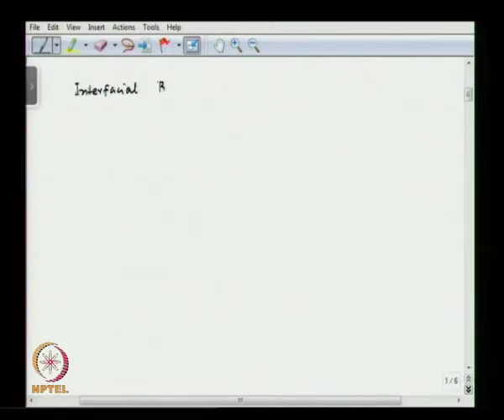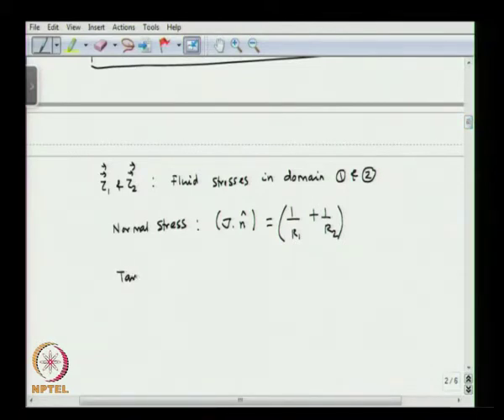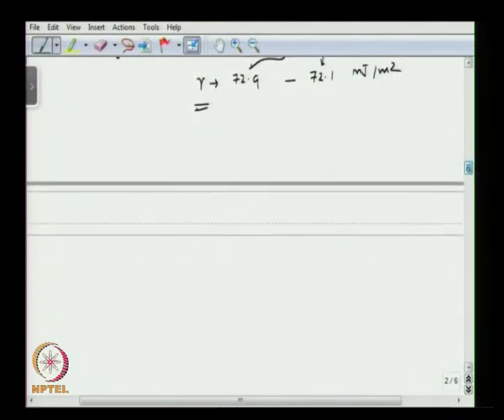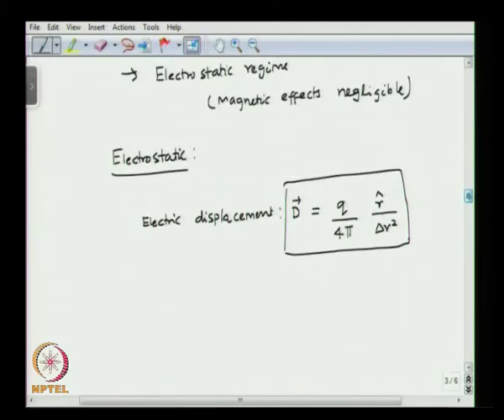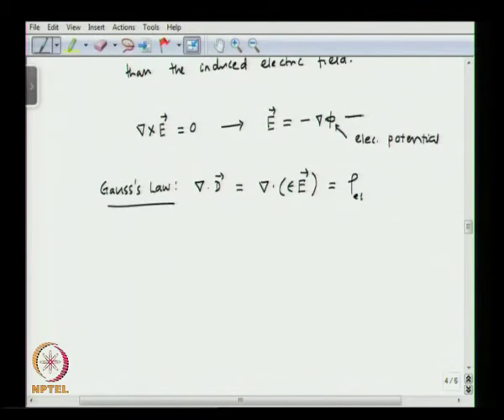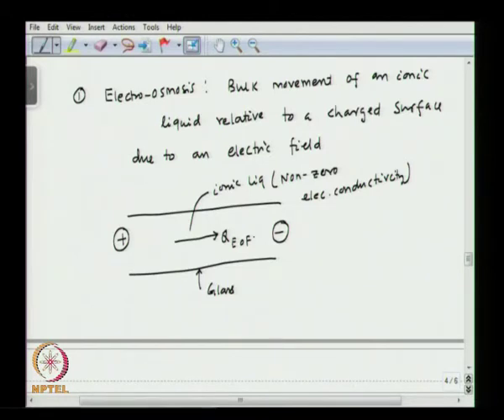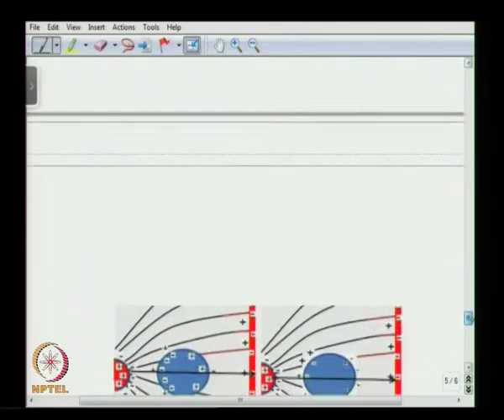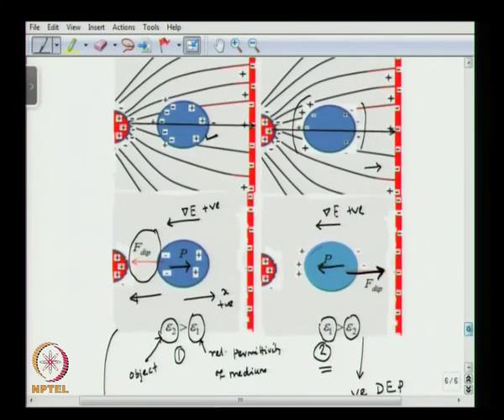Mod-01 Lec-13 Capillary Flows and Electrokinetics